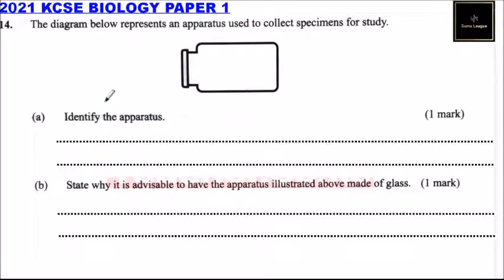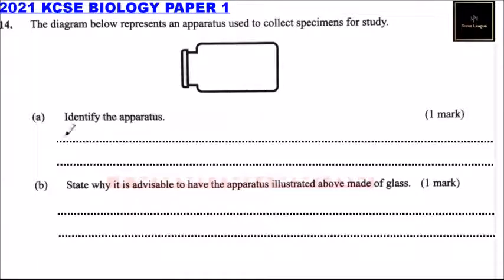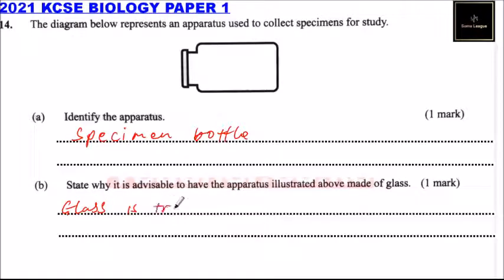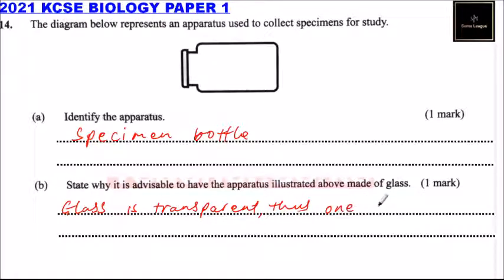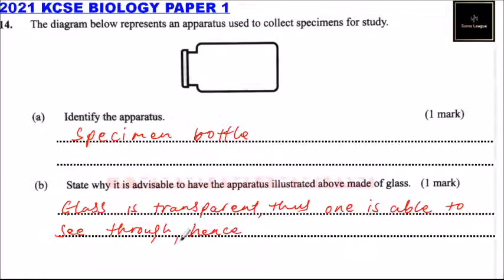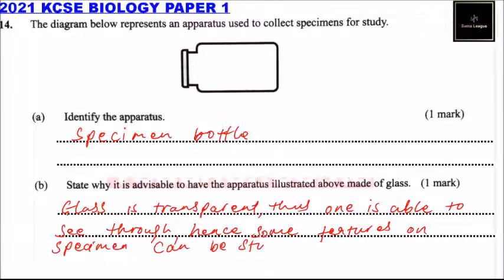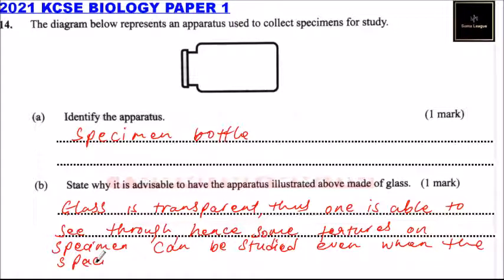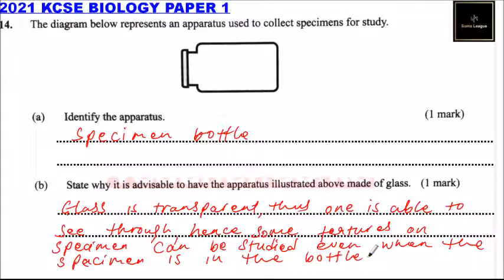2021 KCSE BIOLOGY PAPER 1 QUESTION 14